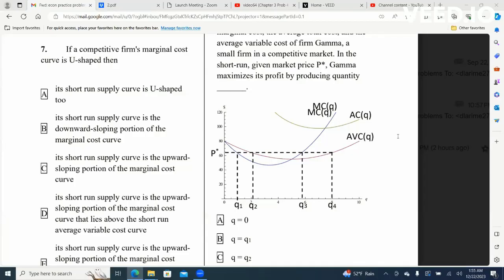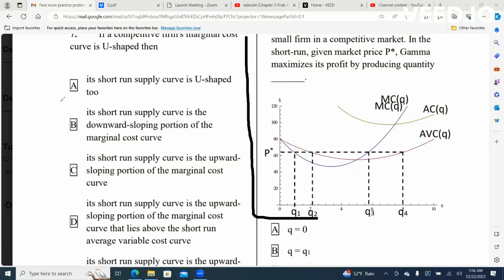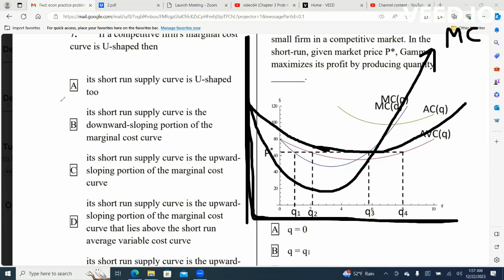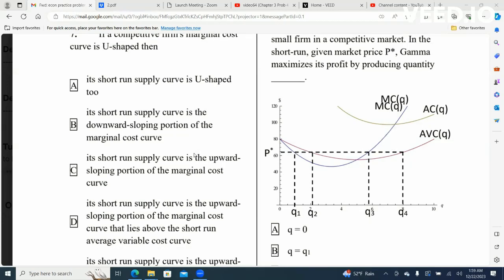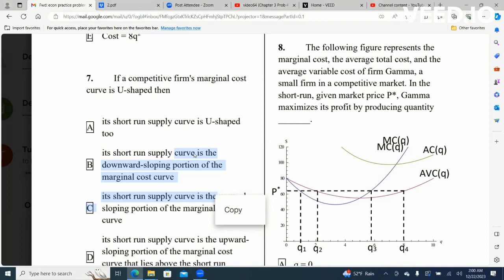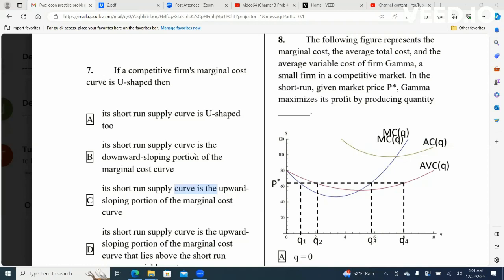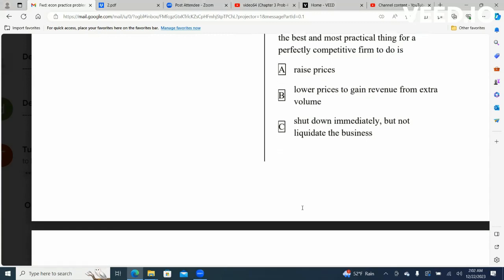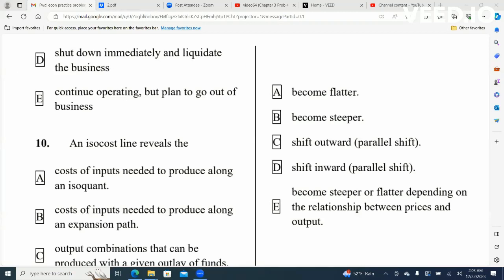video66 (7 8 & 9)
Chapter 3